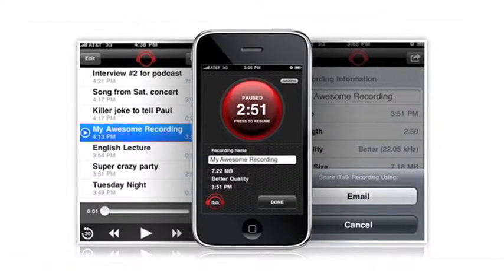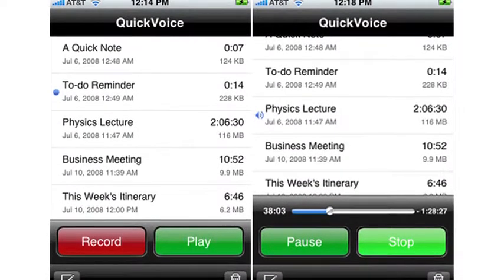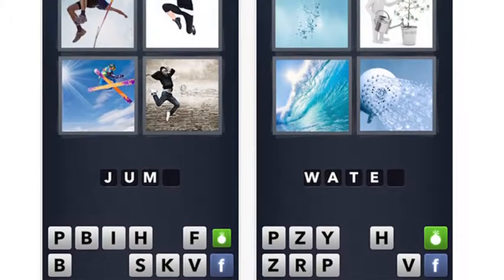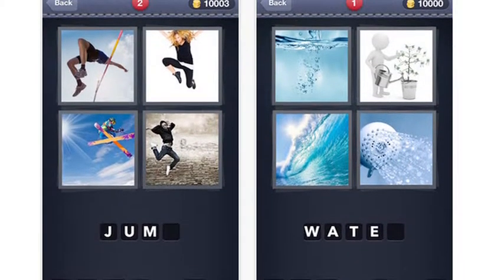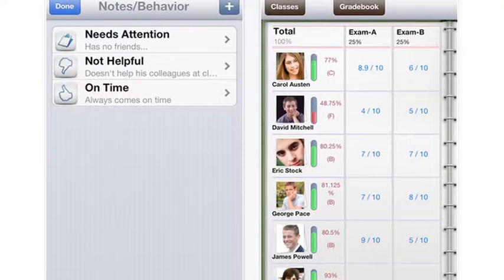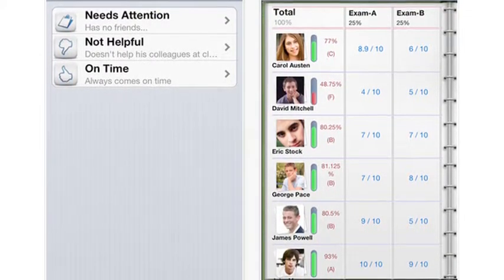Tech Edge Conference: Using i-Pads in the Classroom with Carrie Kracl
UNL Tech Edge Conference - Using i-Pads in the classroom with Laurie Friedrich and Carrie Kracl